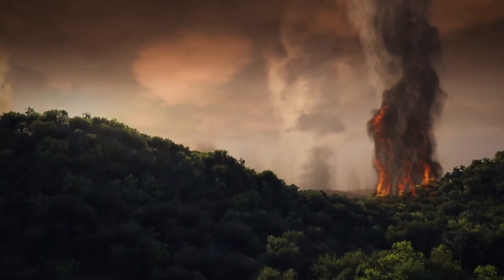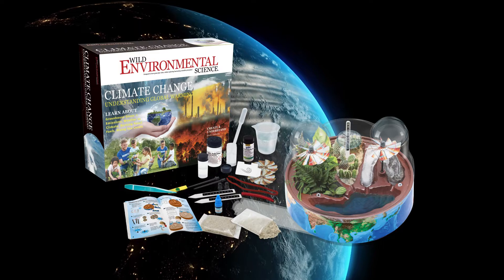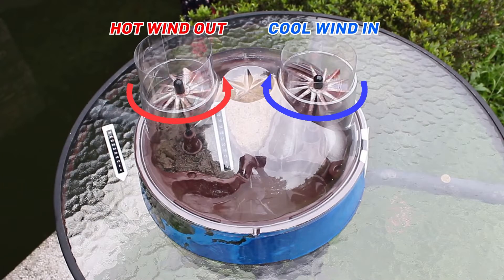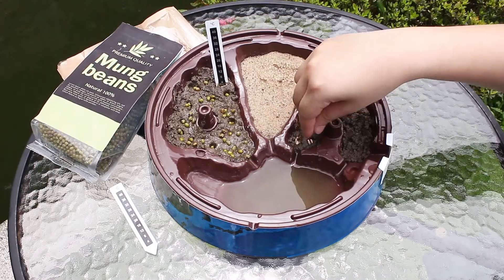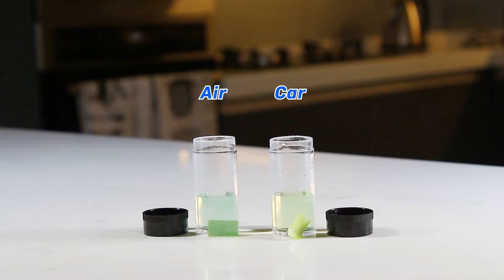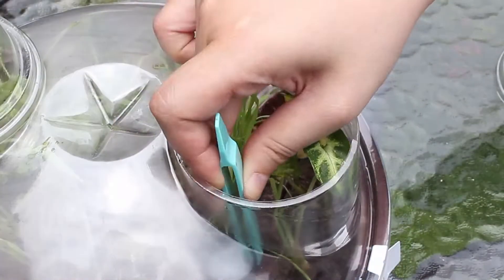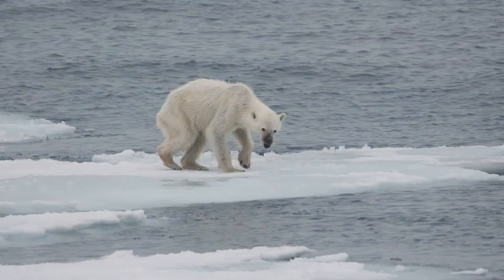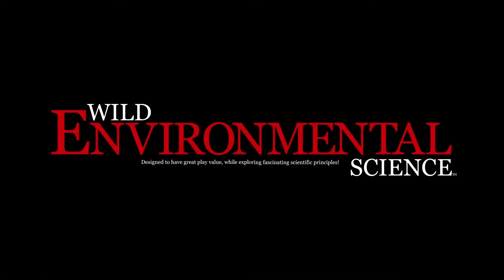WES86XL Climate Change Kit (UK)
The 'CLIMATE CHANGE' kit from WILD! Science makes sense of global weather systems and the impact of human activity.
It works just like our planet and even looks like it.
Use real apparatus to conduct scientific experiments that will startle, thrill and amaze you. Grow and eat your own crops, irrigate a desert, create rainfall and see if you can save your real ice glaciers! Watch oceans rising, create and measure winds, measure carbon dioxide and acid emissions. Feel the greenhouse effect. Float icebergs and monitor ocean currents as they melt. And much much more…